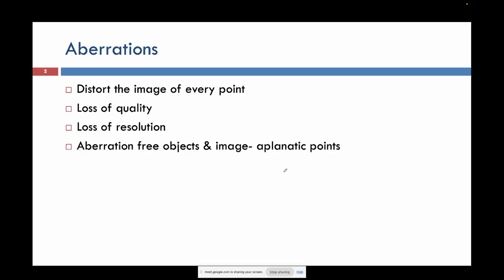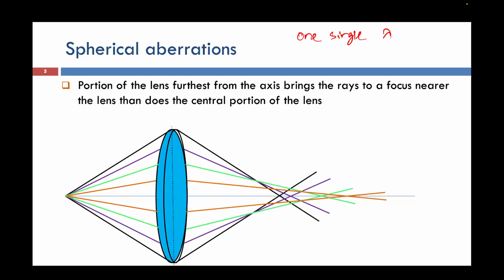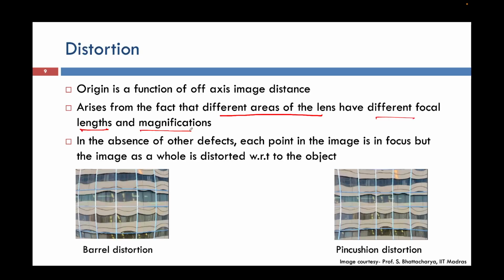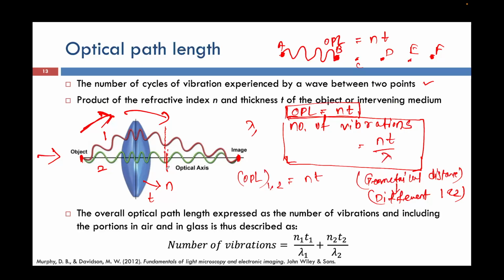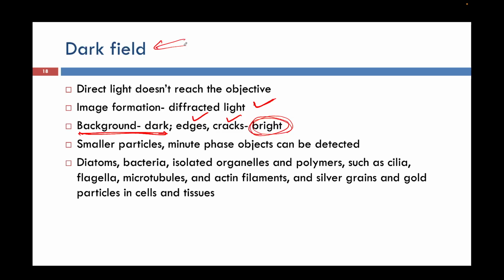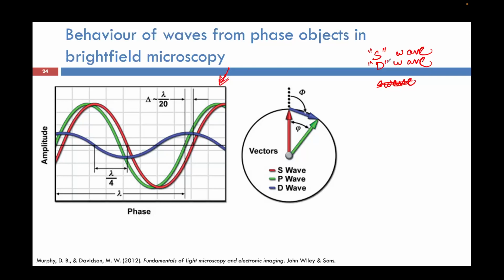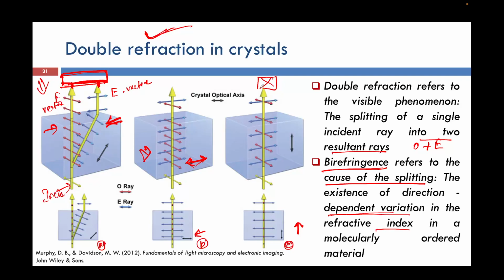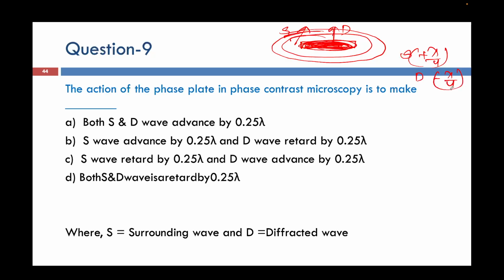Material Characterization NPTEL Tutorial 2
🎓 In this video, we will walk you through lens defects and different modes of optical microscopy like bright field, dark field, polarization microscopy and phase contrast microscopy. This lesson will help you clarify key points and provide useful insights.

📌 What You’ll Learn:
✔️ Lens aberrations (spherical, chromatic, astigmatism, distortion, coma, curvature of field) and the methods of correction
✔️ Bright field microscopy, dark field microscopy
✔️ Polarization microscopy and phase contrast microscopy